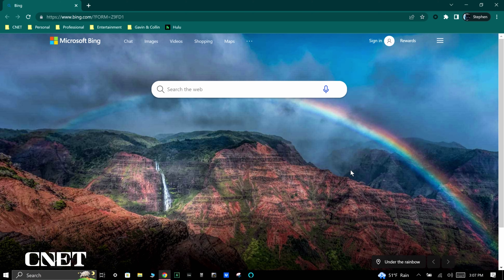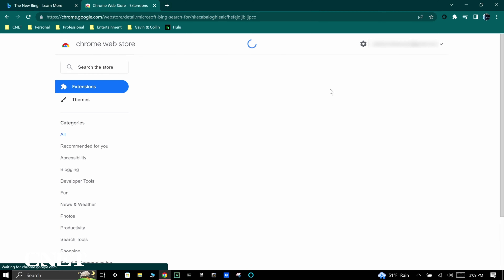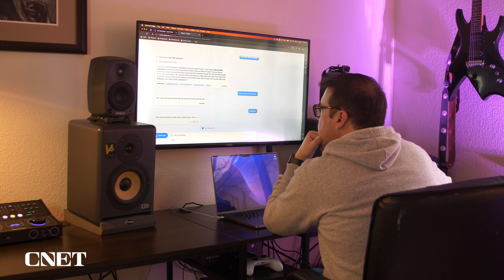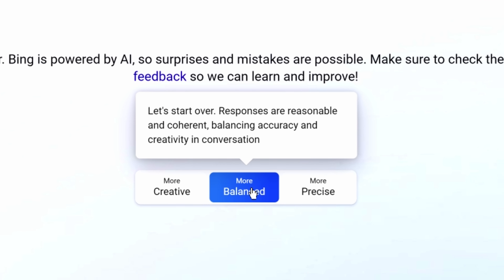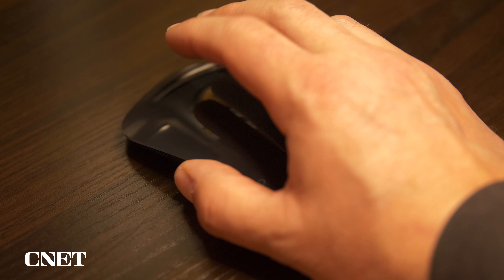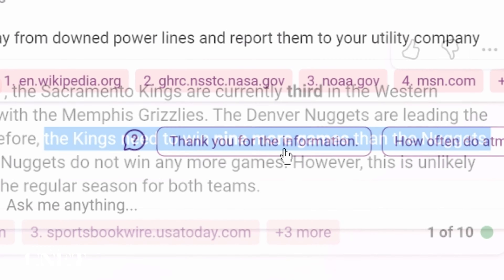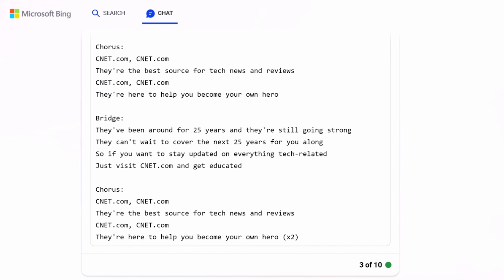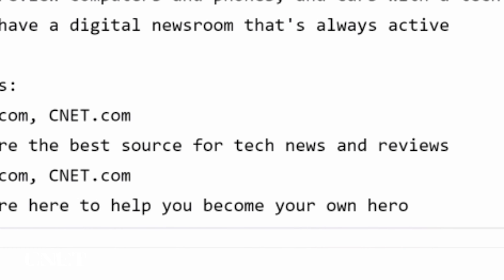How to Access Bing AI Chat and Search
Microsoft's new Bing Search and Chat feature makes you jump through some hoops to gain access. Here's how to get started with Bing's new artificial intelligence search engine.

0:00 Intro
0:25 Access the new Bing Faster
1:28 Using Bing Chat
1:47 Choosing a Bing conversation style
2:14 Bing Chat features
2:30 Bing Search features
2:54 What can Bing do?
3:29 Bing's CNET.com theme song